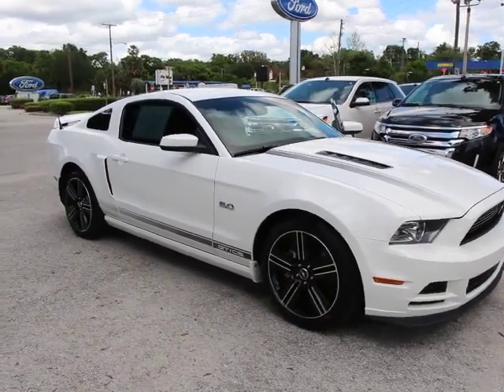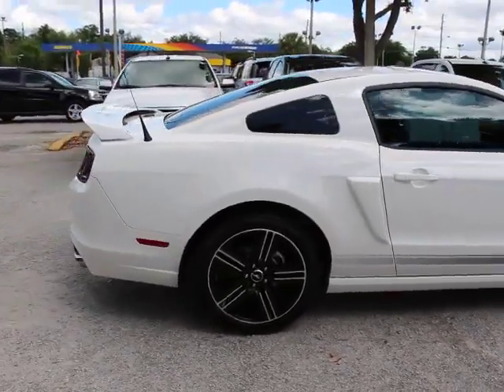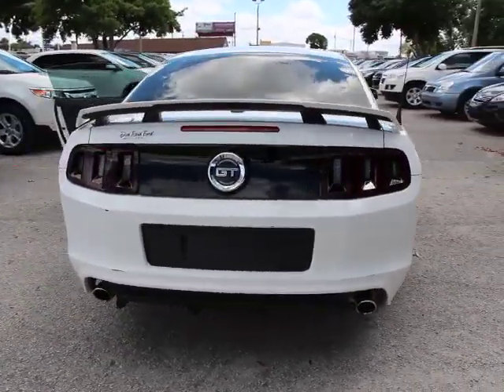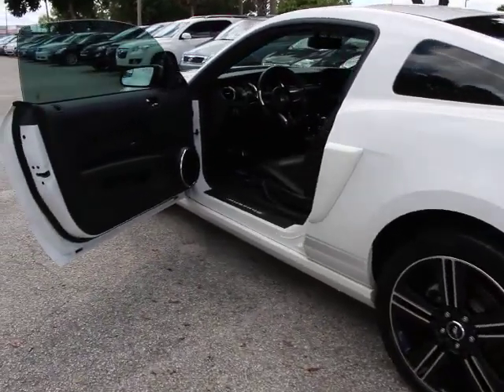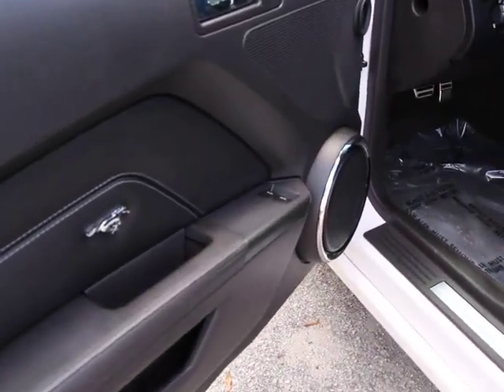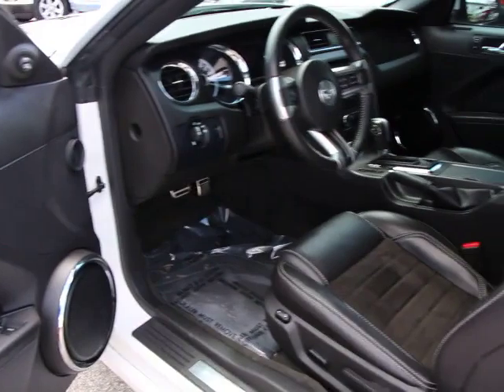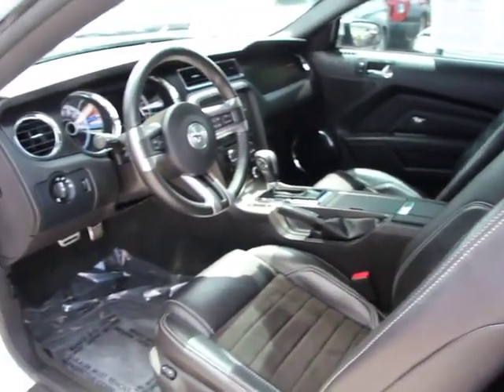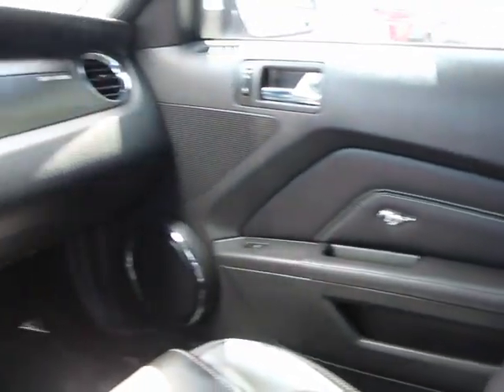2013 Ford Mustang Orlando, Maitland, Sanford, Deltona, Kissimmee PT6063A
2013 Ford Mustang GT Premium - Stock#: PT6063A - VIN#: 1ZVBP8CF0D5263632

DonReidFord
1875 S. Orlando Ave

Mustang GT Premium California Special, 2D Coupe, Auto, Black Leather Seats, 19 x 8.5 Black Painted/Machined Aluminum Wheels, Electronic Stability Control, MyColor Dash, Shaker 500 Sound System, and Sync. If you've been hunting for just the right 2013 Ford Mustang, well stop your search right here. This outstanding car is the one-owner gem that is guaranteed to impress. This spirited machine can turn the everyday driver into a gearhead as they experience a whole new kind of acceleration and exceptionally potent power.